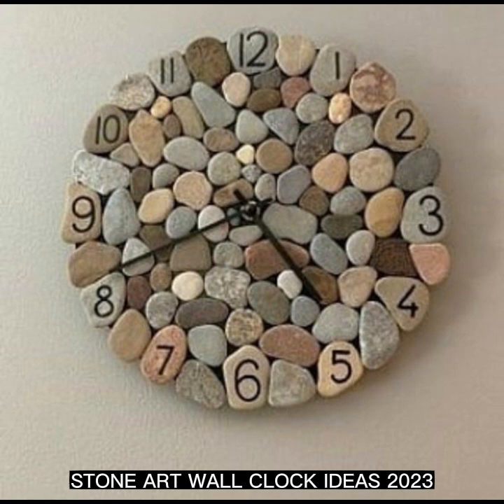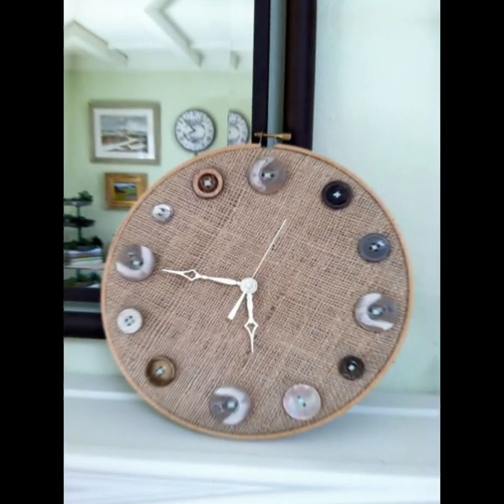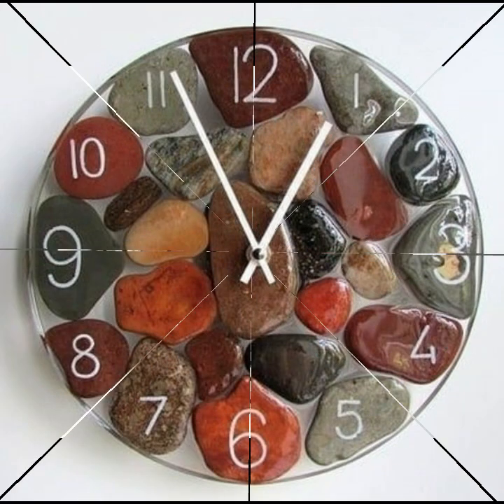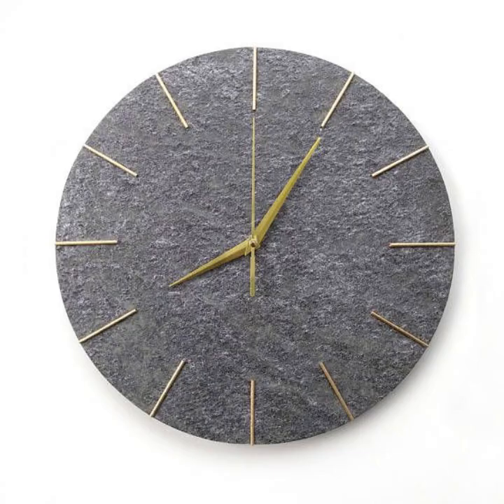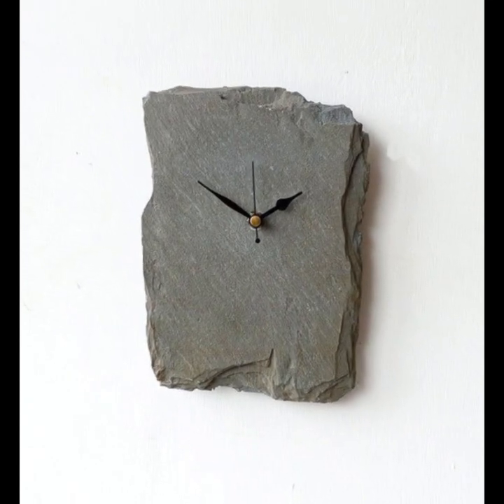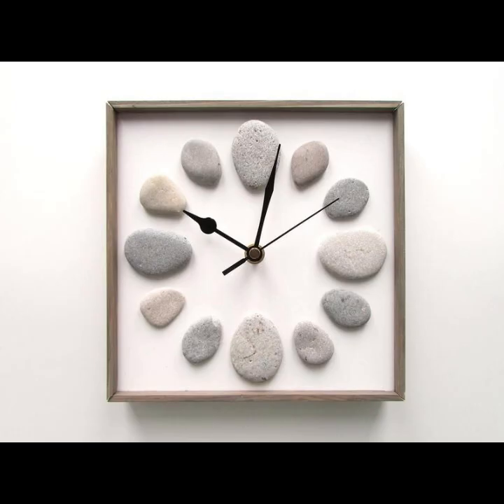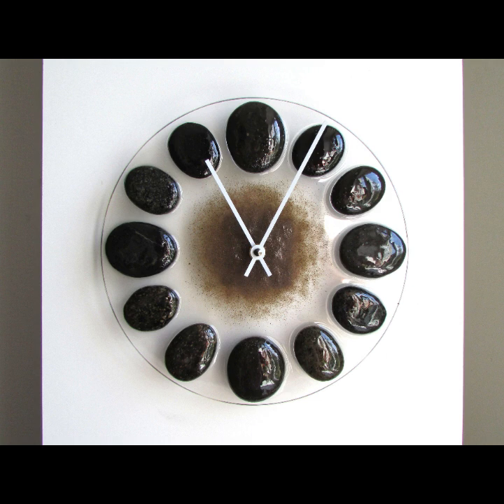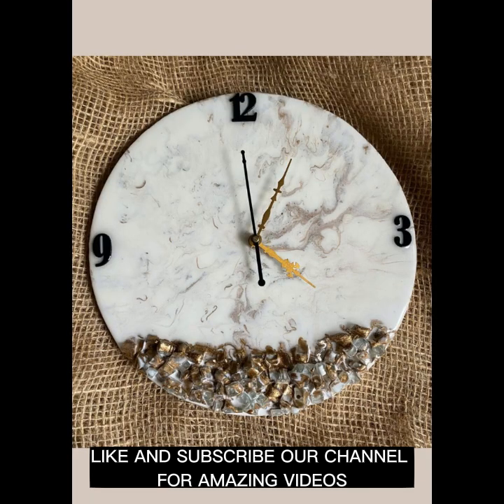DIY Wall Clock Ideas 2023 - Pebble Art Clock - Stone Wall Clock -Home Decoration ideas 2023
Hello Viewers,
Looking for amazing wall clock with stone art designs ? Look no further!
 In this video, we'll showcase some of the most impressive wall clock designs with stone , rock and  pebble art.  these amazing wall clocks will inspire you to keep going no matter what life throws your way.

Pebble Art Clock, Stone Wall Clock, Beach Theme Gift, Coastal Decor, Seaside Design, Grey Stone wall clock , pebble art  ,stone art , rock art
wall clock with stone art

your Search

wall clock
wall clock design
wall clock designs
wall clock design ideas
wall clocks
wooden wall clock designs
best wall clocks
wall clock ideas
modern wall clock
best wall clocks 2023
best wall clock
stone designs ideas 2023
stone art idea home decore wall hanging
stone decorations art
amazing collection of pebble art
pebble art for family
30 best rock art ideas
wall clock designs ideas
wall clock design 2022
wall clock